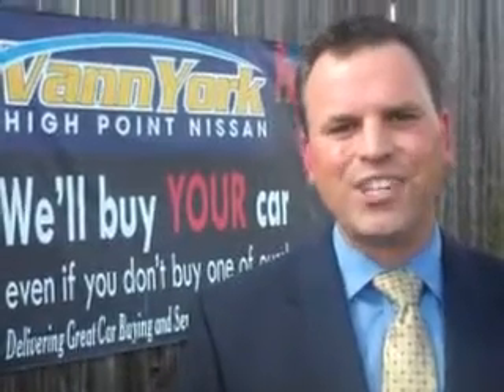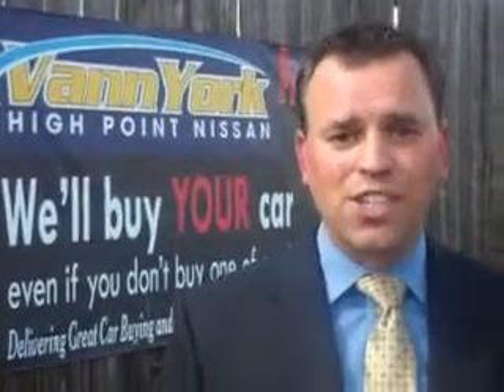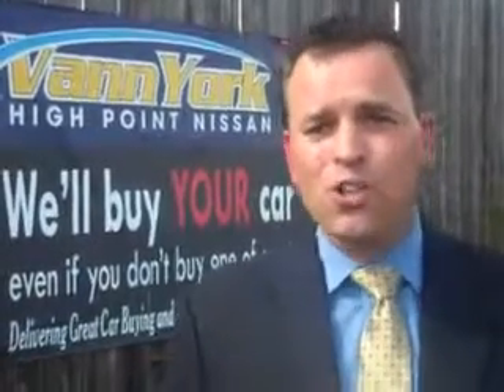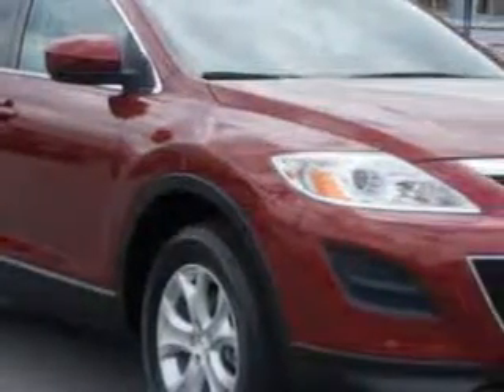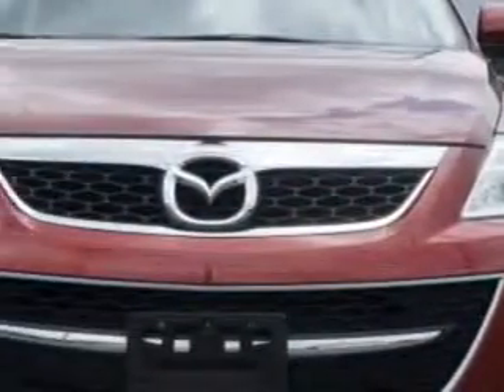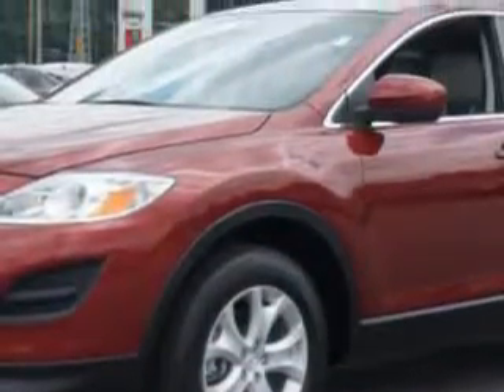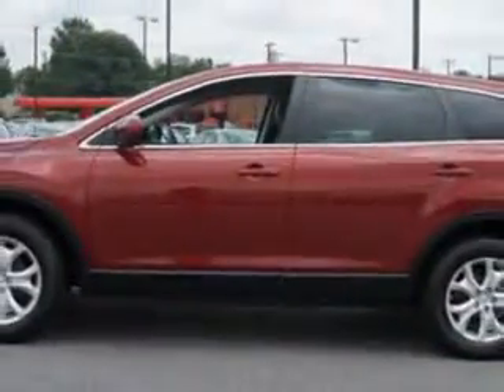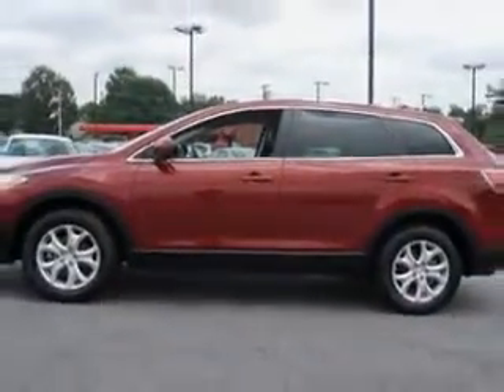Used 2012 Mazda CX-9 Touring Greensboro, Winston Salem High Point, Kernersville NC Vann York's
Used 2012 Mazda CX-9 Touring Greensboro, Winston Salem High Point, Kernersville NC Vann York's, At Vann York's High Point Nissan, we know you are looking for a vehicle to solve everyday task. Whether loading the kids soccer equipment or having a night out with your friends. You will have the room you need making those everyday task an ease to accomplish. You will love this Copper Red Mica Mazda Cx-9 SUV, equipped with a 6 Cylinder engine and an automatic transmission. Enjoy an impressive 24 miles to the gallon on this family SUV with features like Remote Power Door Locks, Heated Driver and Passenger Seating, Leather Trimmed Upholstery, Privacy Glass, Heated Outside Mirrors, Rear Air Conditioning, Rear Spoiler, Power Driver and Passenger Seating, Alloy Wheels, Tire Pressure Monitoring System, on steering wheel audio and cruise controls, and much more. Enjoy the drive, feel safe, and have peace of mind in this Mazda Cx-9. See us at Vann York's High Point Nissan today!
MILES: 33,586
VIN:JM3TB2CA8C0346610

1810 S. Main ST.
High Point, North Carolina 27261